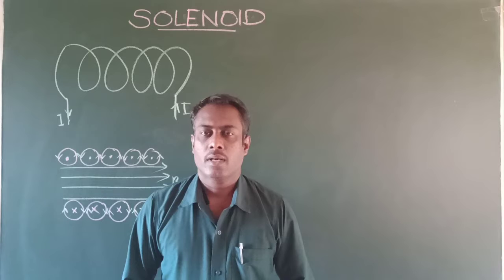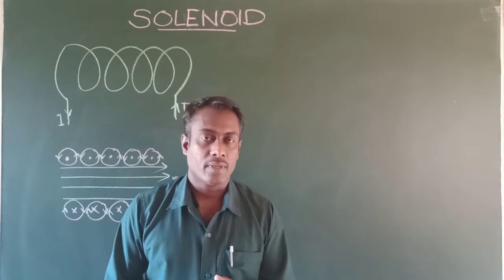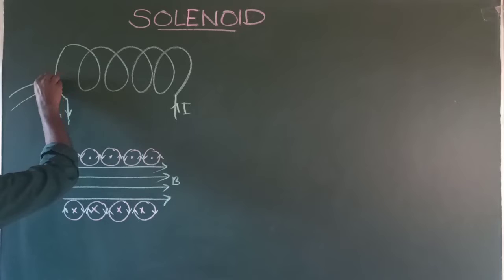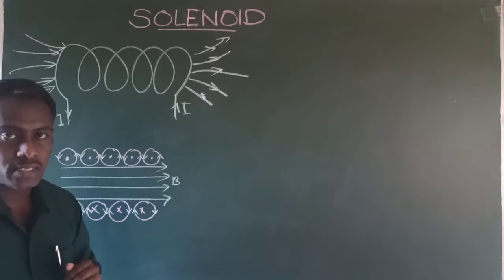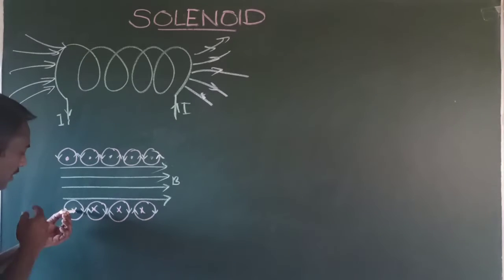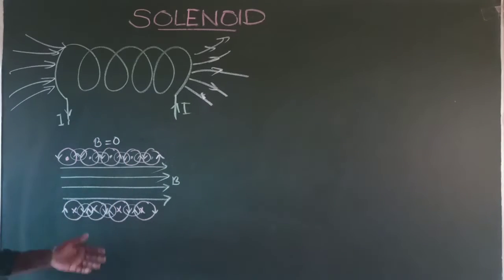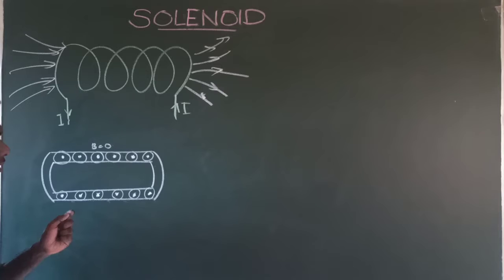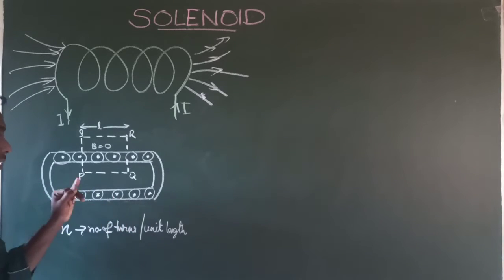SOLENOID || CLASS XII || PHYSICS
NBSE/NCERT/CBSE